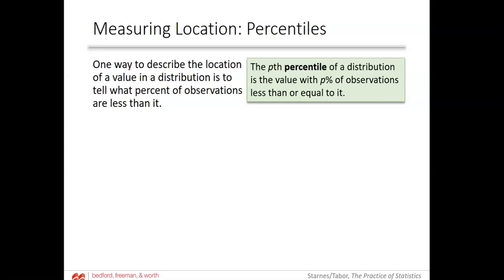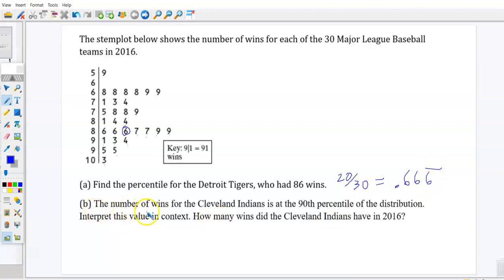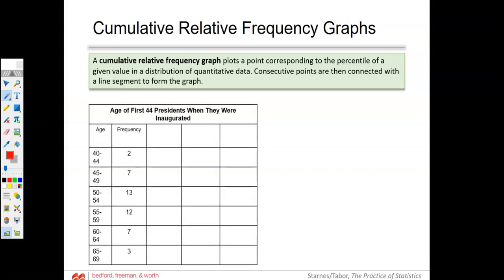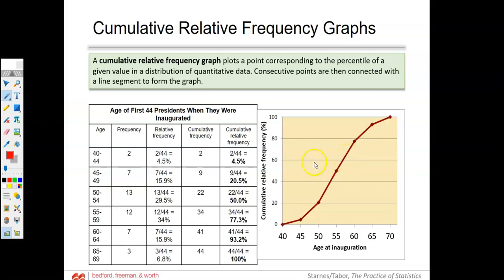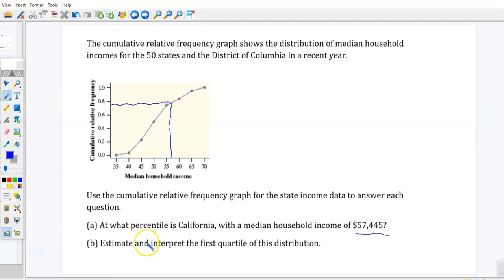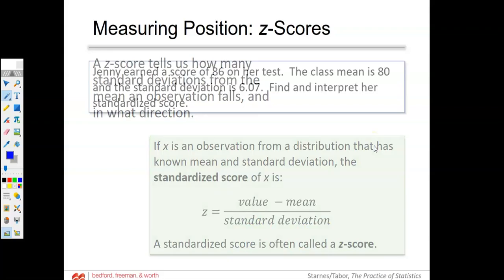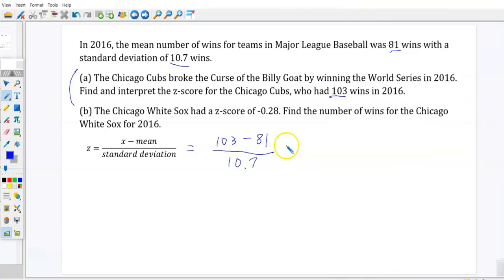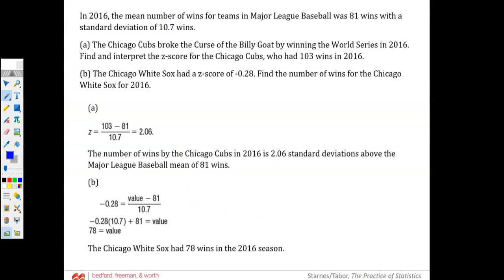APSTAT Lesson 2 1a